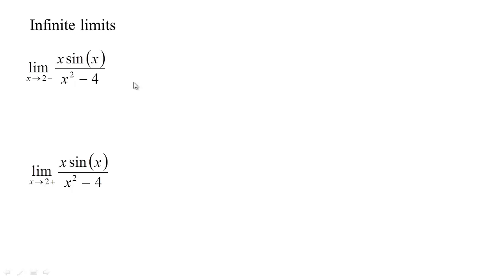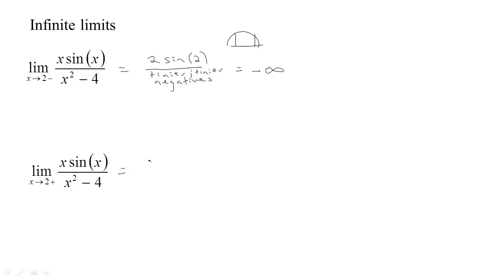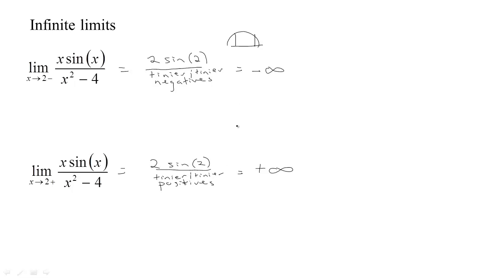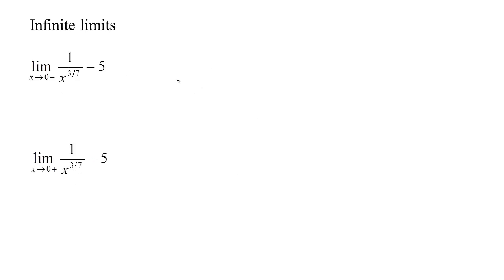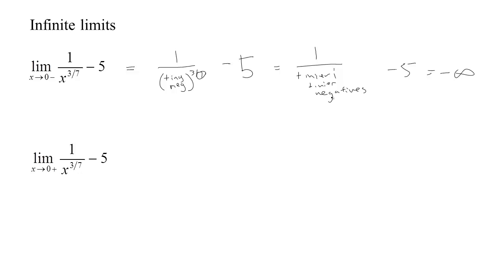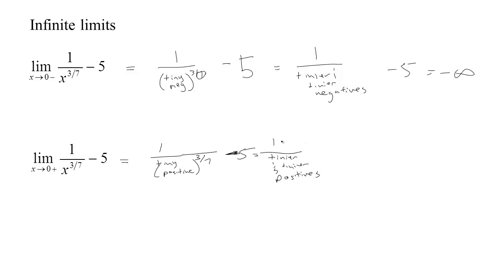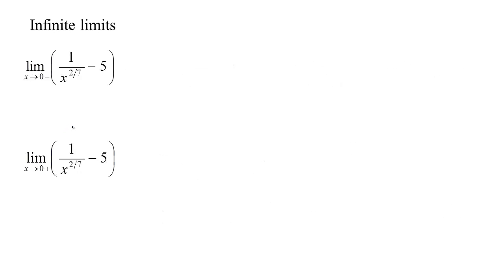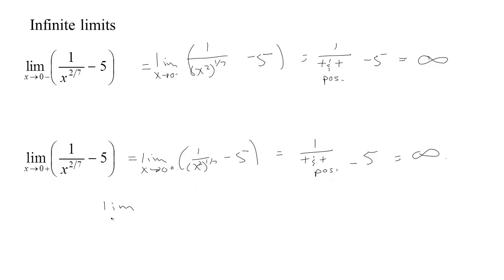2.4-2 One-sided Limits and Infinite Limits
More examples of one-sided limits and infinite limits.